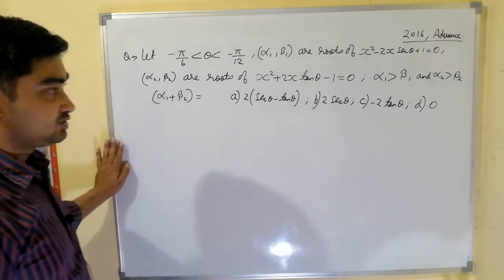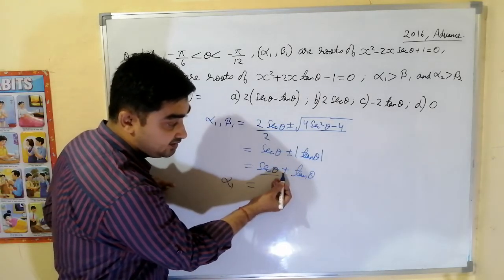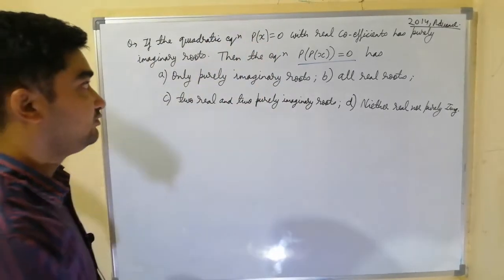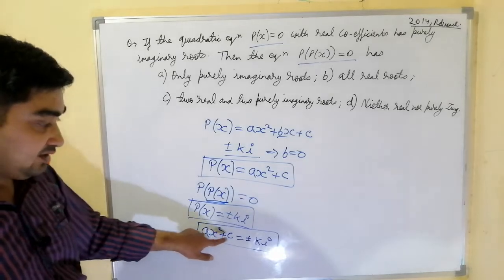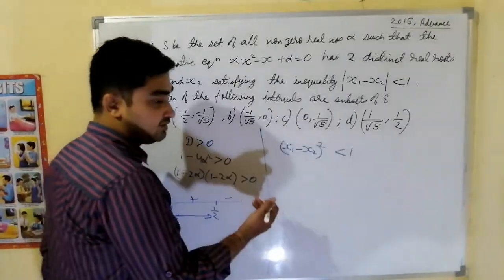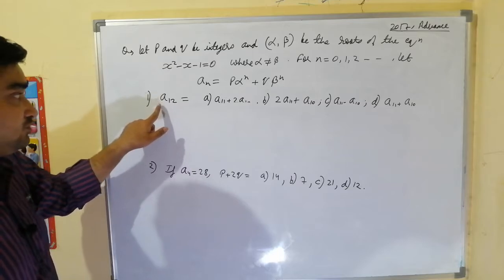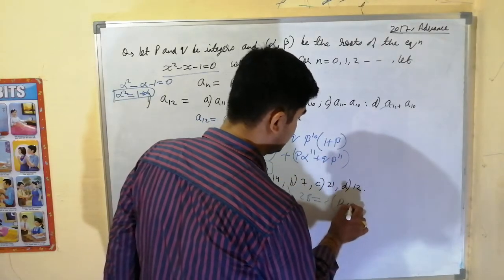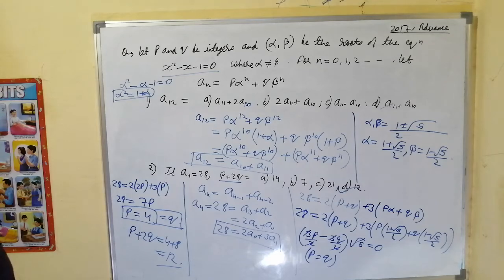IITJEE Advance problems from Theory of equations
Discussion on IITJEE Advance problems from chapter Theory of equations